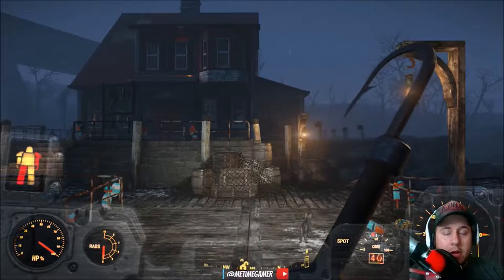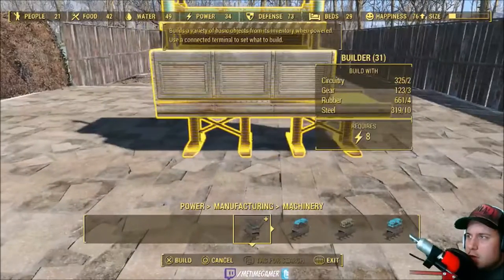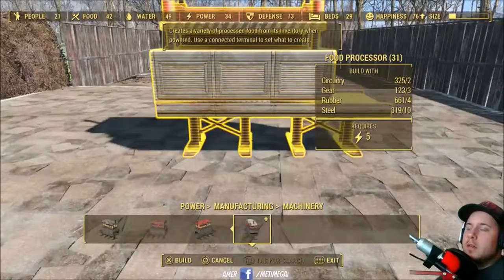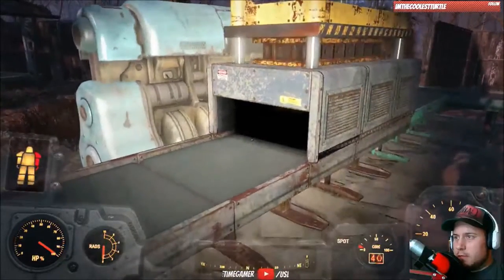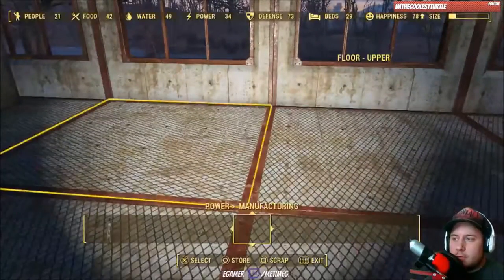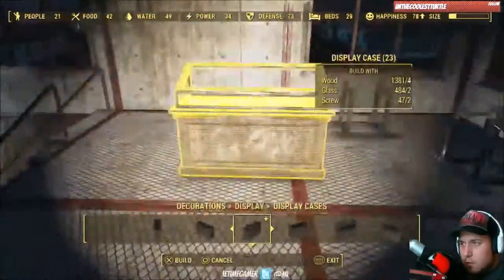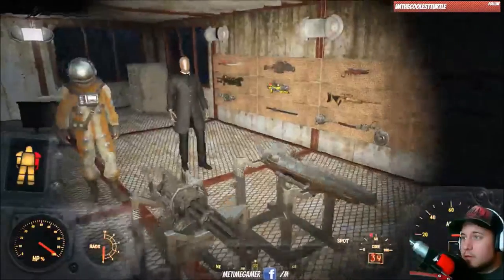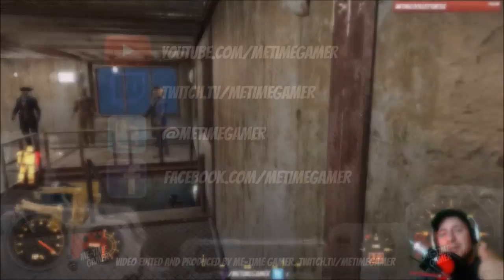Fallout 4 - Highlights - Part 7 - Contraptions DLC